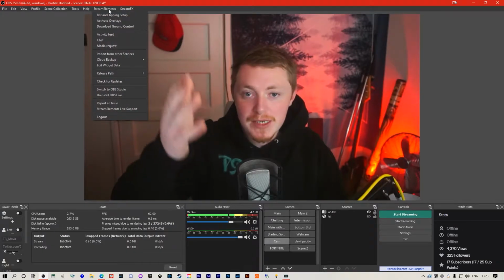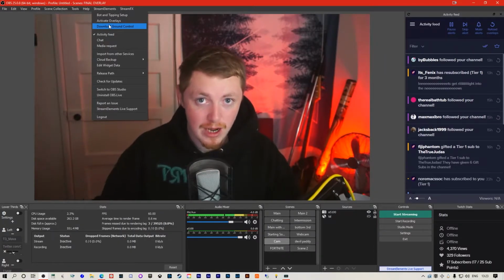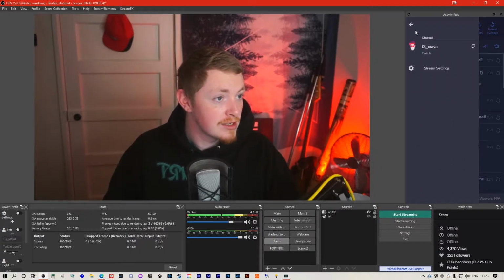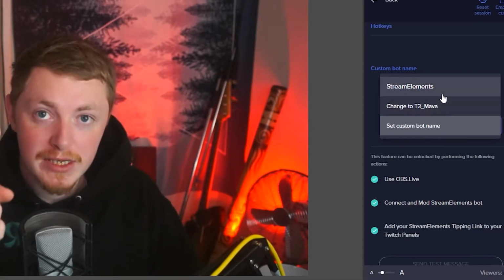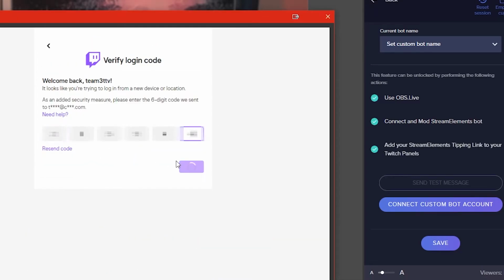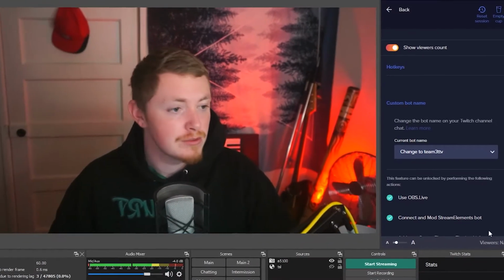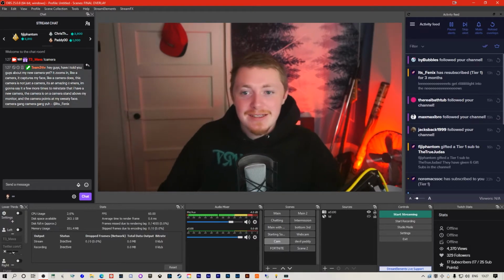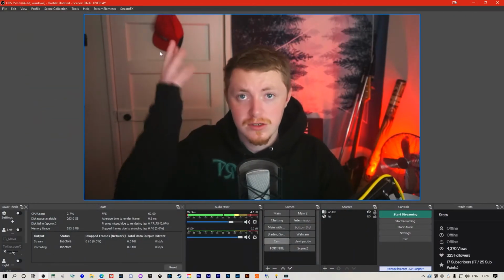FREE Custom Bot Name - StreamElements Tuturial 2020!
StreamElements lets you change your custom bot name for free, unlike StreamLabs! BIGPOG!